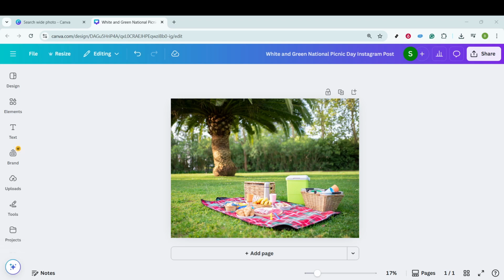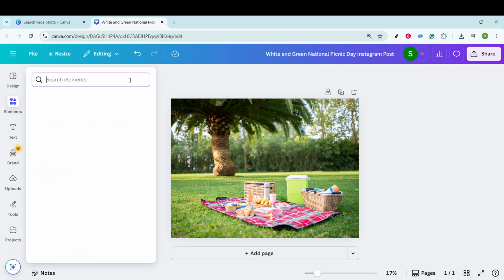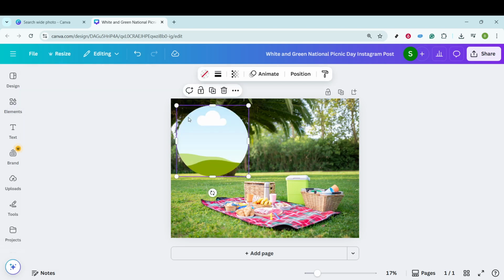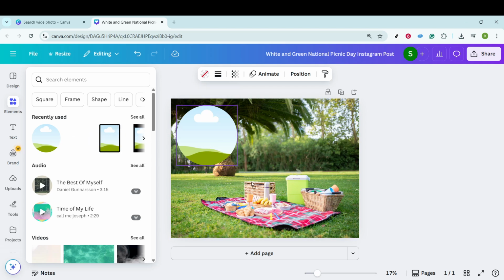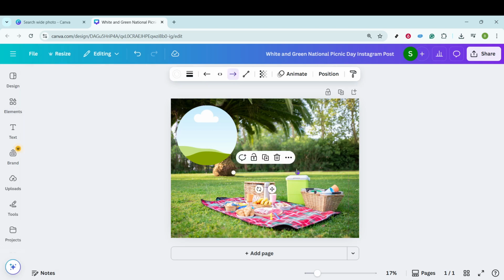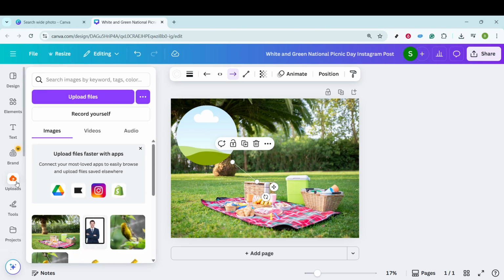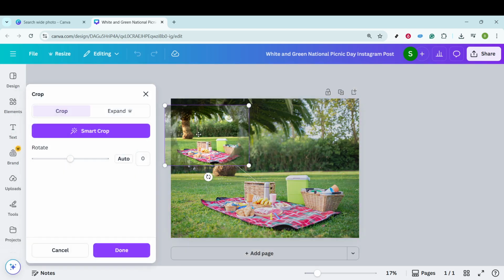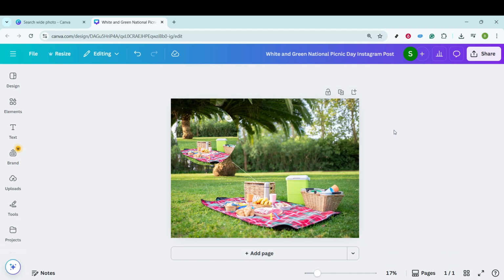How to Make a Magnifying Effect on Canva [2026 Full Guide]